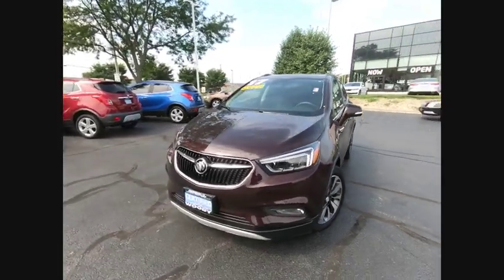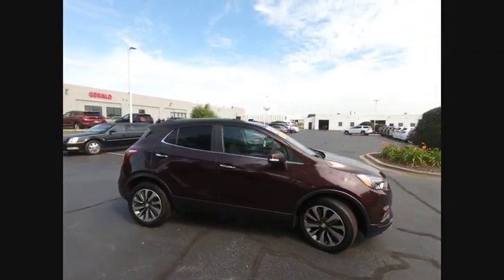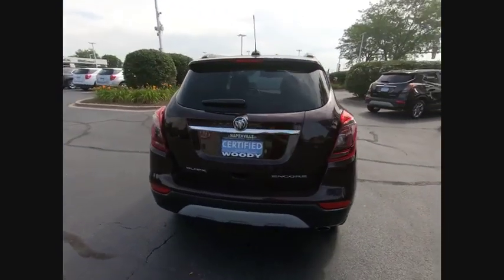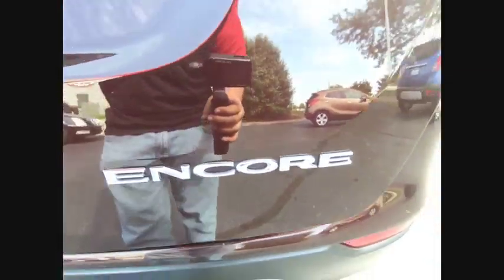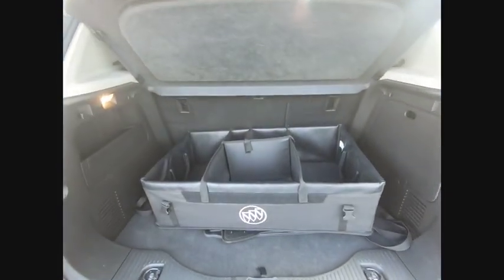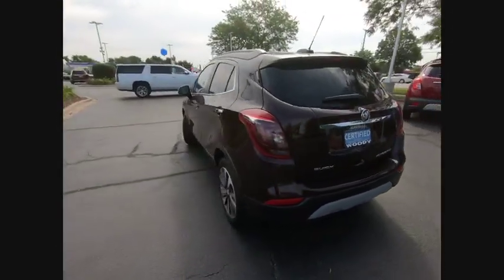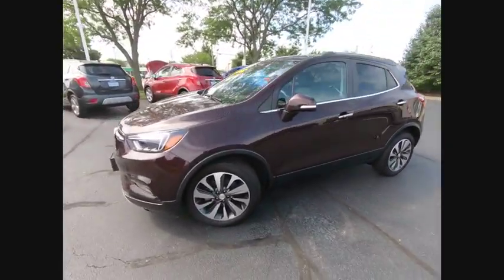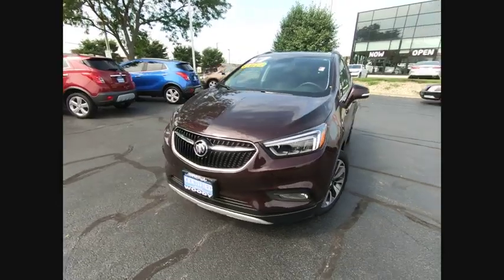2017 Buick Encore Naperville IL K3514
2017 Buick Encore Essence

Encore Essence, ECOTEC 1.4L I4 SMPI DOHC Turbocharged VVT, 6-Way Power Driver Seat Adjuster, 6-Way Power Front Passenger Seat Adjuster, Blind spot sensor: Lane Change Alert with Side Blind Zone Alert warning, Bumpers: body-color, Exterior Parking Camera Rear, Fully automatic headlights, Garage door transmitter, Heated door mirrors, Heated Driver & Front Passenger Seats, Heated steering wheel, Memory seat, Panic alarm, Power door mirrors, Radio: Buick IntelliLink AM/FM Stereo, Remote keyless entry, Roof rack: rails only, Security system, SiriusXM Satellite Radio, Split folding rear seat, Spoiler, Steering wheel mounted audio controls, Telescoping steering wheel, Tilt steering wheel, Trip computer, Turn signal indicator mirrors. New Price! CARFAX One-Owner. Clean CARFAX. Certified. Black Cherry Metallic 2017 Buick Encore Essence FWD 6-Speed Automatic Electronic with Overdrive ECOTEC 1.4L I4 SMPI DOHC Turbocharged VVTOdometer is 2401 miles below market average! 25/33 City/Highway MPGCertification Program Details: Buick Certified Pre-Owned Details: * Limited Warranty: 12 Month/12,000 Mile (whichever comes first) from certified purchase date * Powertrain Limited Warranty: 72 Month/100,000 Mile (whichever comes first) from original in-service date * Vehicle History * 24 months/24,000 miles (whichever comes first) CPO Scheduled Maintenance Plan and 3 days/150 miles (whichever comes first) Vehicle Exchange Program * Warranty Deductible: $0 * 172 Point Inspection * Transferable Warranty * Roadside AssistanceAnd as always, Woody is standing in the showroom with his checkbook, ready to give you top dollar for your trade.